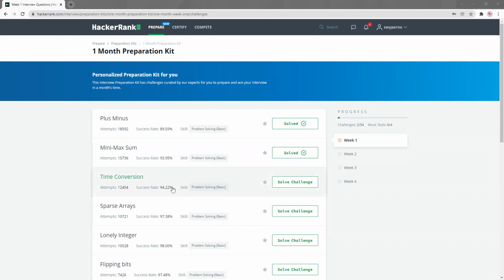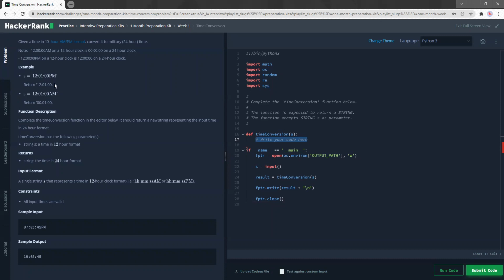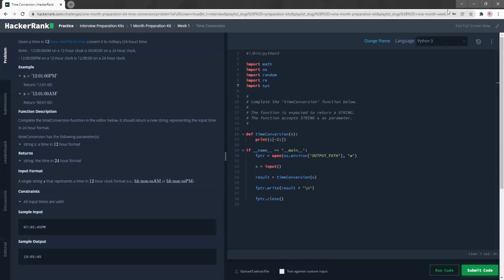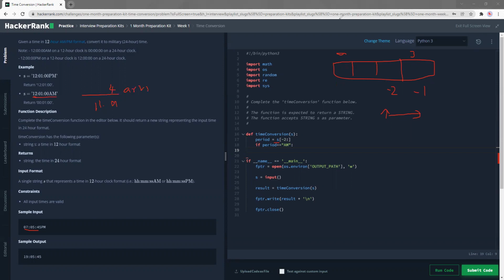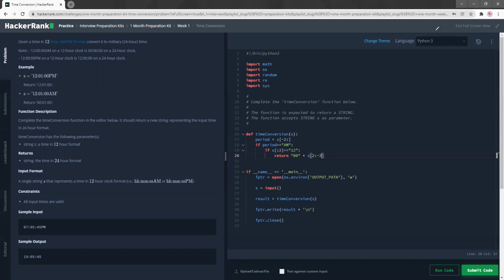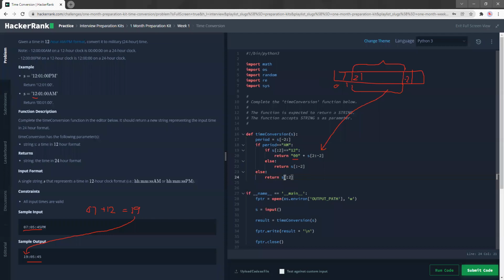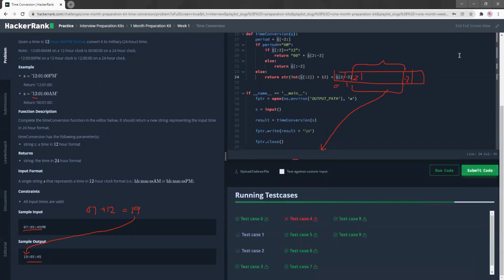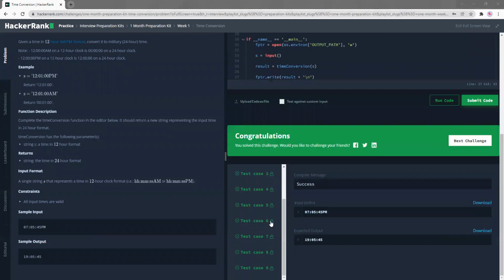Hackerrank - Time Conversion walkthrough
Walkthrough to solve and discuss Hackerrank Qn Time conversion. Easy difficulty. Hope you found it interesting and if you would like to see more please show some support :)